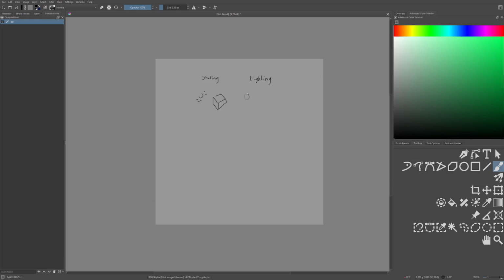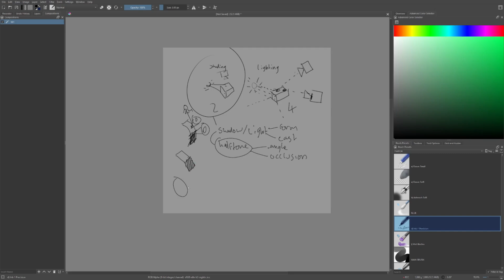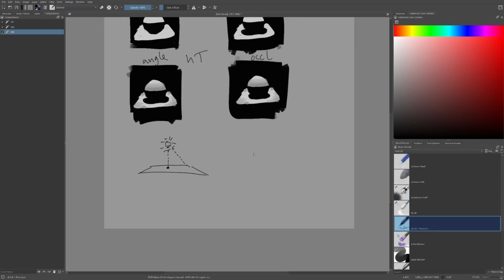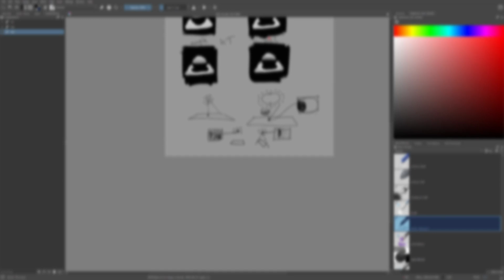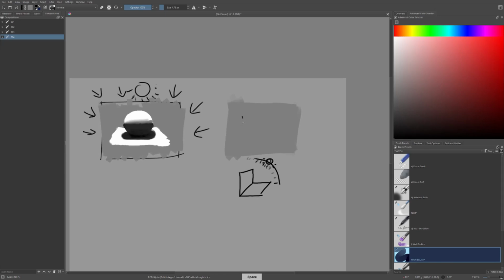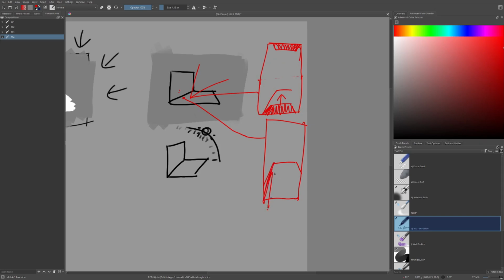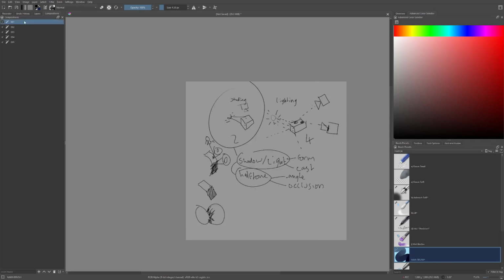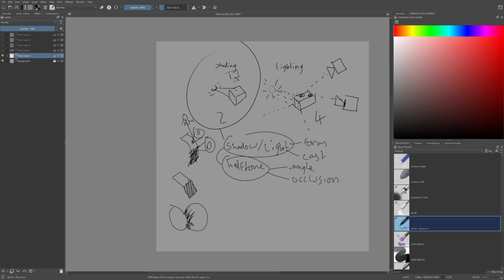How to shade for beginners.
hi, this is another demo. the audio isn't very good but i have since fixed those issues and will likely  re-record at some point. I hope it can still be informative and useful none the less.